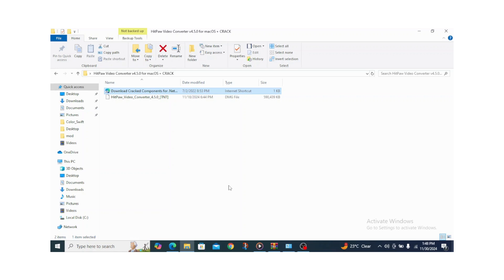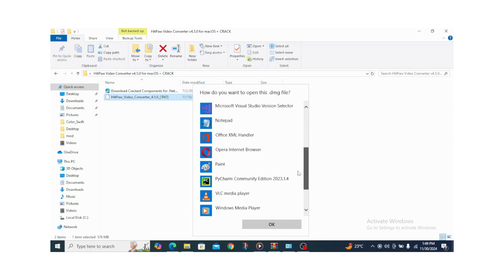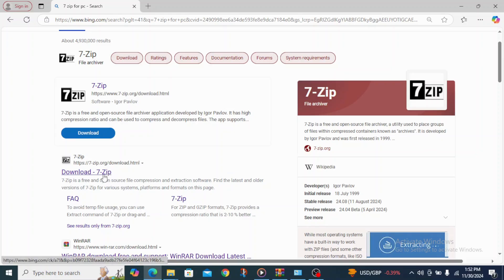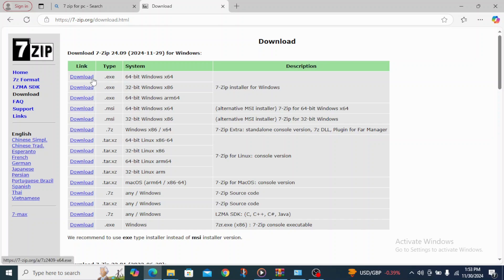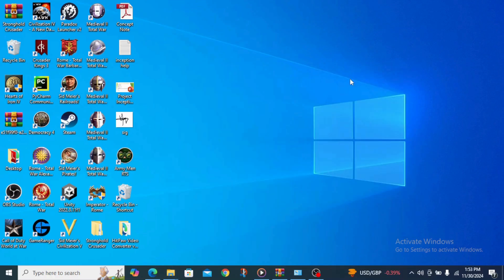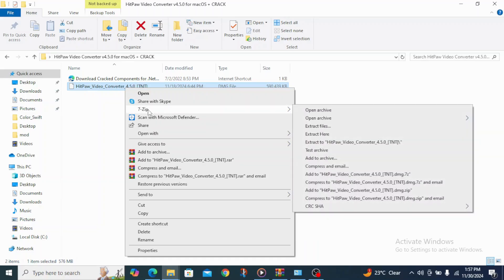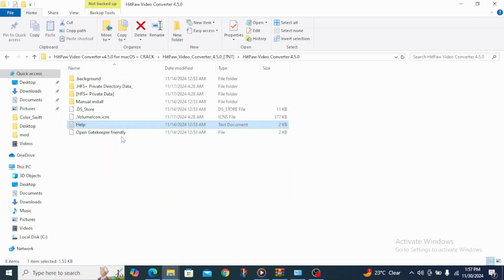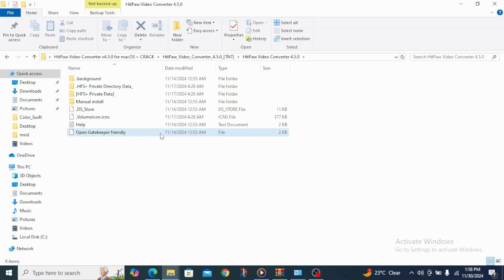How to Open DMG Files on Windows 10 & 11 (Beginners Help Guide )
In todays video, I'm going to be showing you how to open a DMG file using Windows 10 or 11 with step by step guide. Pay attention to the video, thanks.